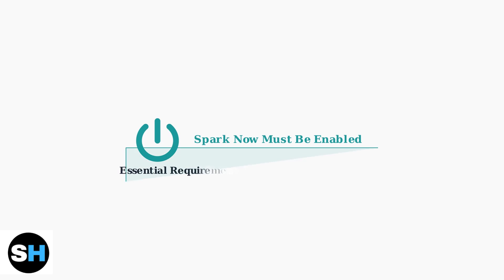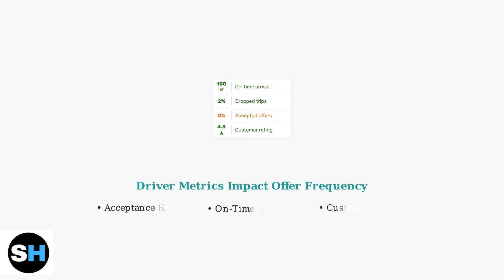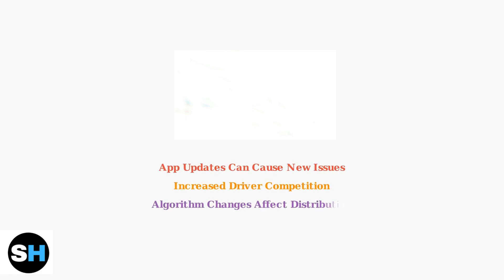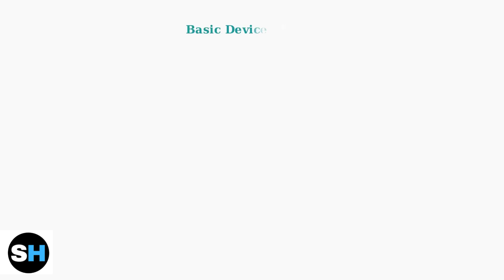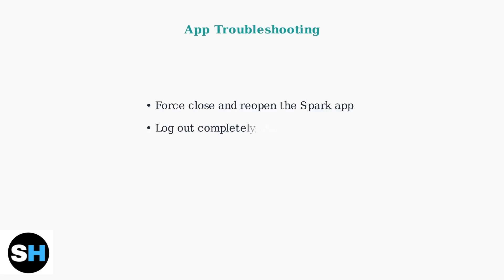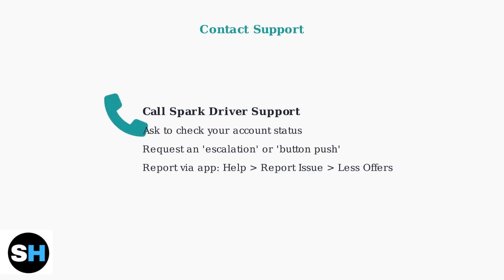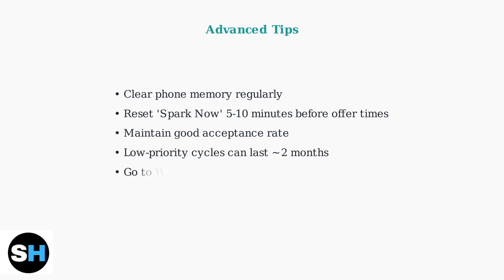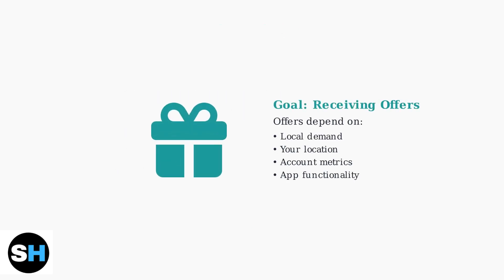How To Fix Spark Driver App Not Getting Offers – Quick Solutions For Offer Issues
In this informative video, we tackle the common problem of the Spark Driver app not getting offers. If you're frustrated with missing out on potential earnings, we have the answers you need. Our step-by-step guide will walk you through various troubleshooting methods, including app updates, network settings, and more. Join us as we help you maximize your opportunities and ensure you're always ready to accept offers.